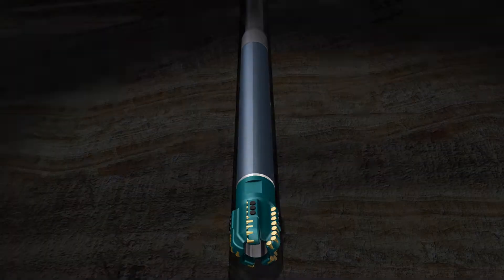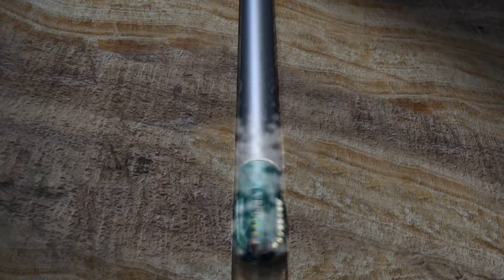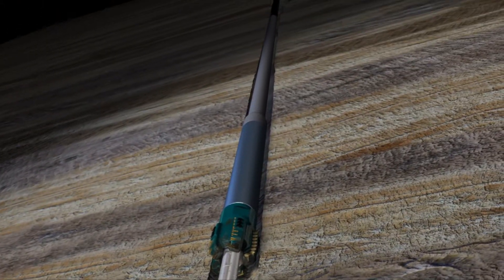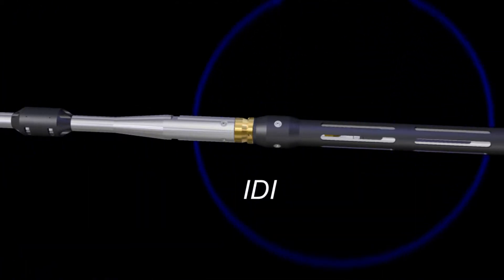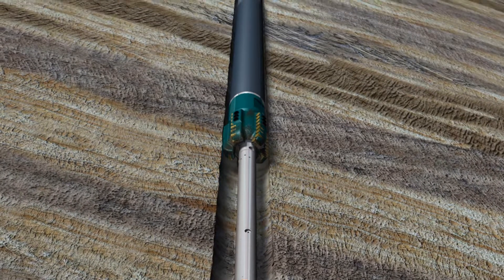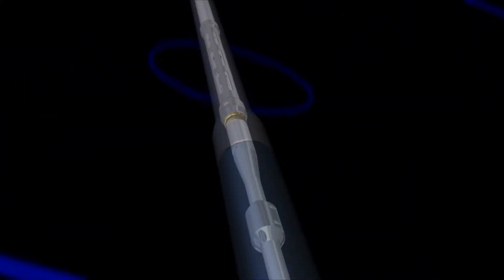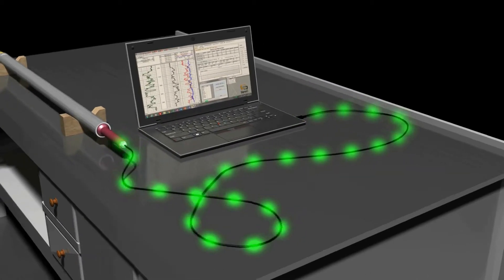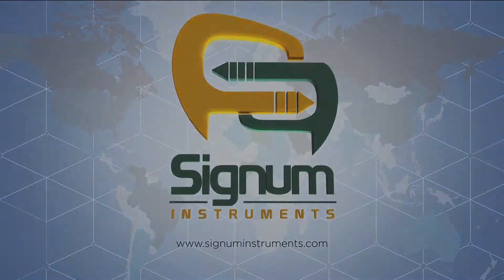Vertical Drop-off Memory Logging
When troublesome well-bores create unfavorable logging conditions, deploying Signum Instruments’ MicroSlim tools through drill pipe provides a low risk solution.